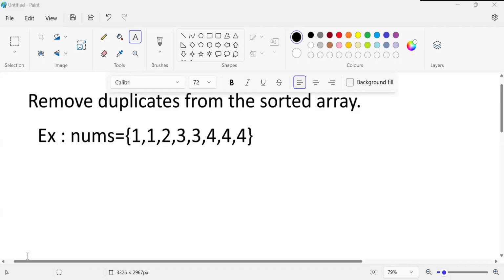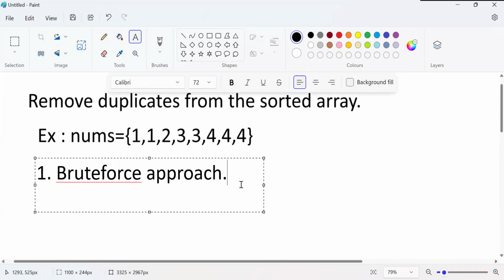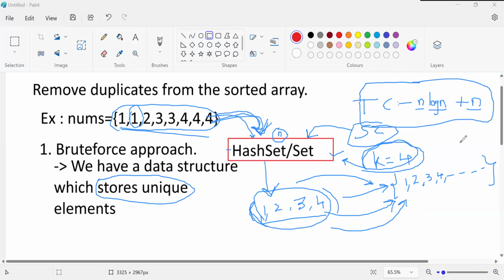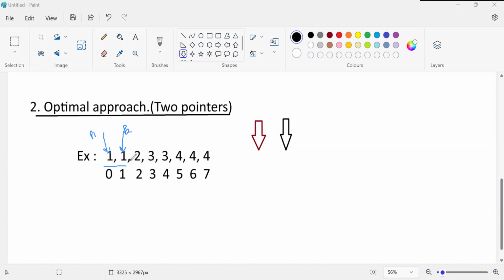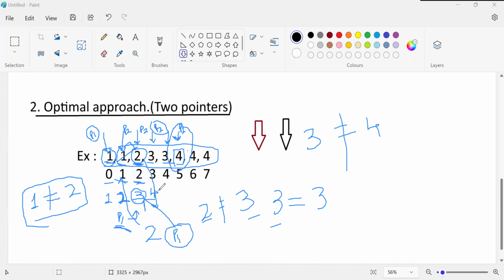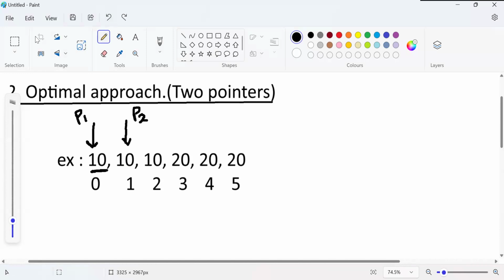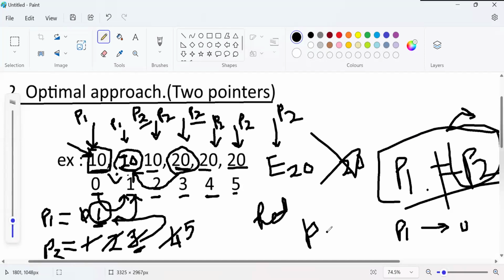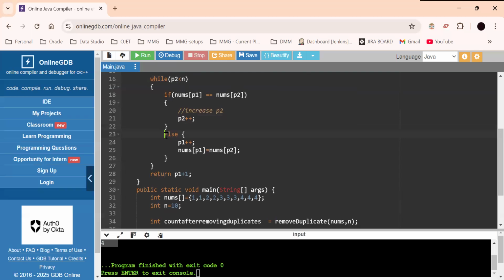Remove Duplicates from Sorted Array | DSA Coding Interview Problem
Learn how to remove duplicates from a sorted array using an efficient DSA approach. This is an important Array and Two Pointer problem commonly asked in coding interviews and MNC placements.